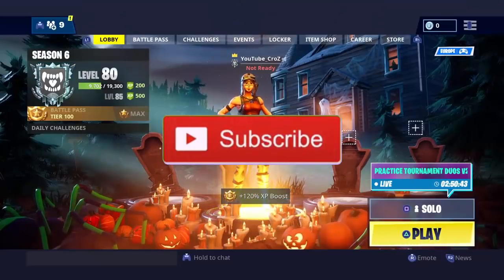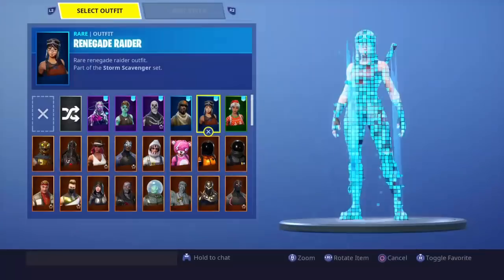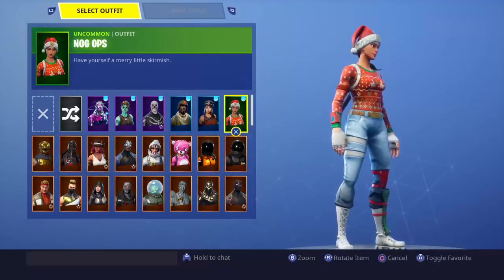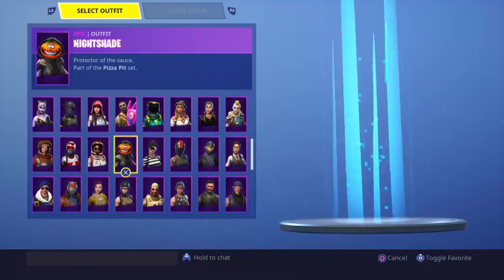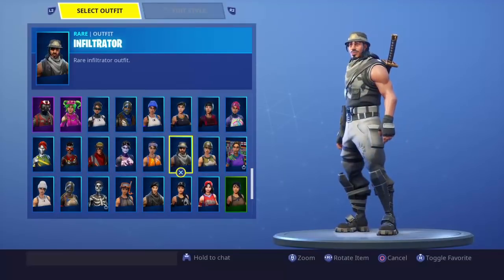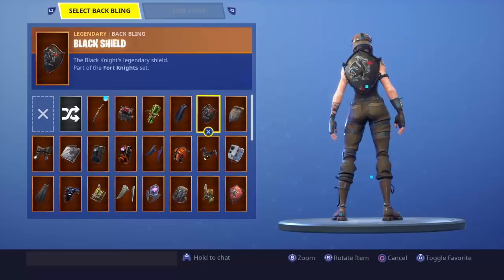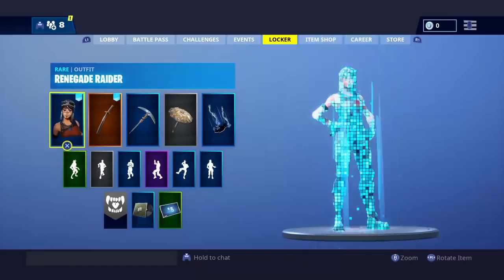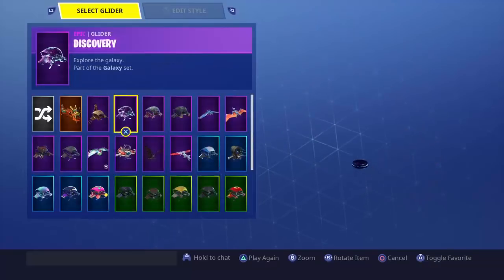'INSANE' $2000 Locker Tour - Fortnite Rare Skin Account (Ghoul Trooper, Renegade Raider and More)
MY SETTINGS-_-